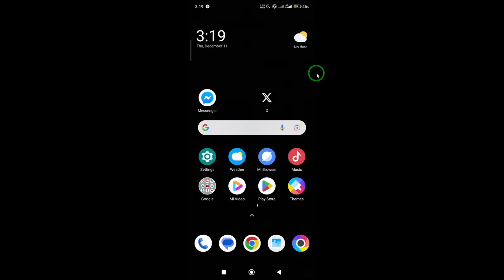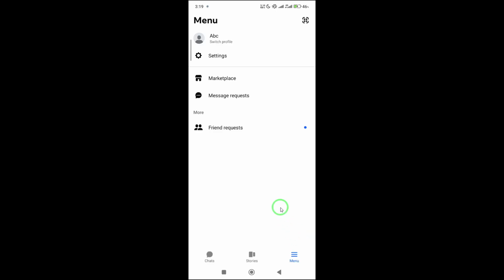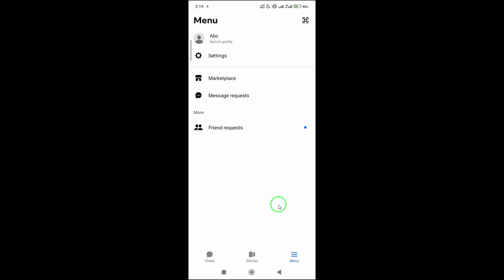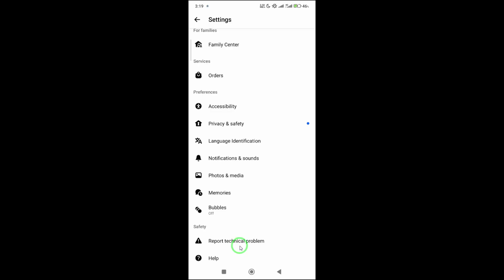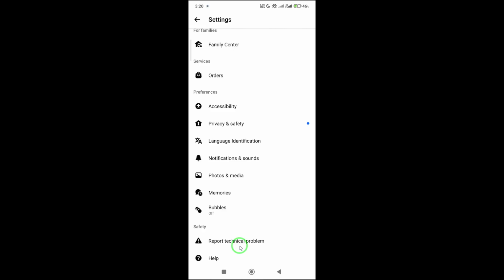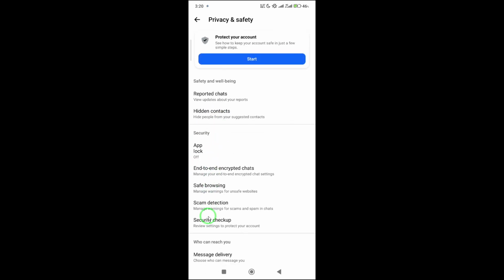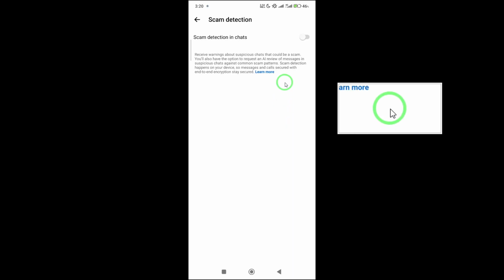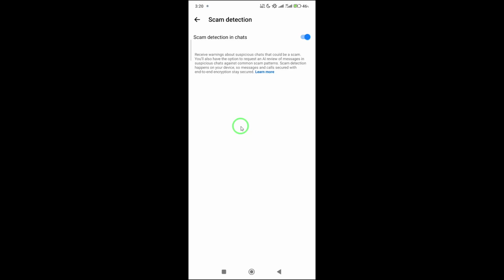How Enable Scam Detection on Messenger (Updated)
Learn how to enable Scam Detection on Messenger with this quick and simple guide. This feature helps protect you from suspicious messages and potential scams by automatically detecting unsafe content. Follow these updated steps to turn it on and stay safe while chatting.

1. Open Messenger app on your Android device

2. Tap the three lines at top left of the page

3. Tap the setting icon at the top right of the menu

4. Tap Privacy & safety

5. Tap Scam detection & toggle on

Keep your conversations secure and enjoy a safer messaging experience with Messenger’s built-in scam detection.-
Timeline:
00:00 Start
00:12 How to do it
01:05 End